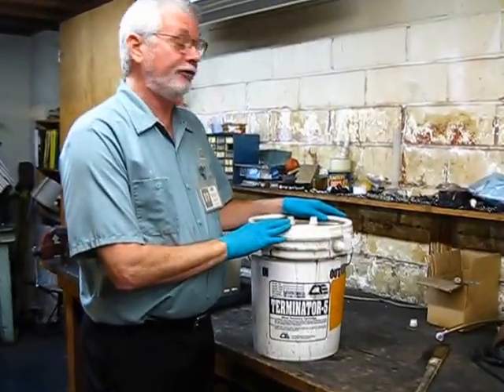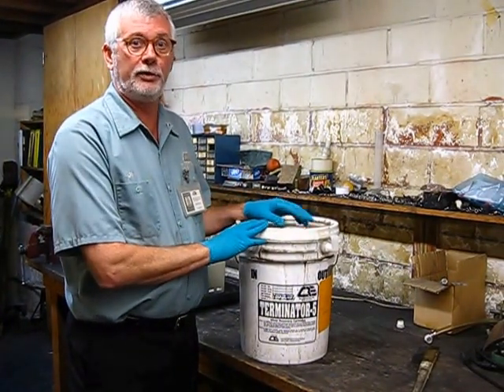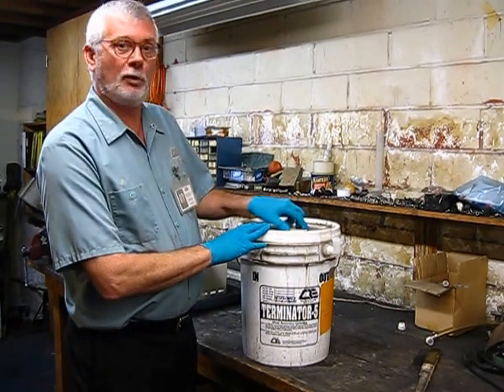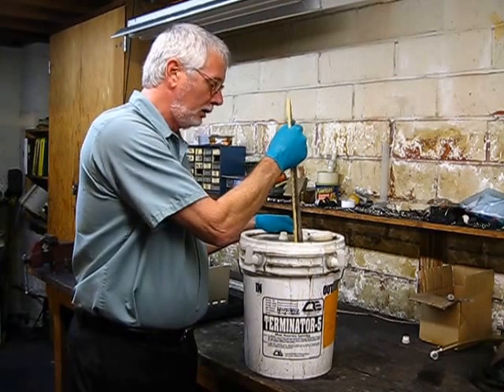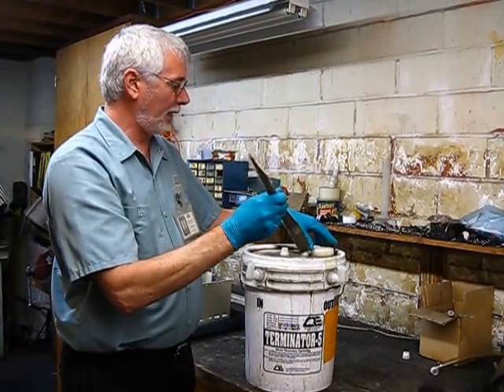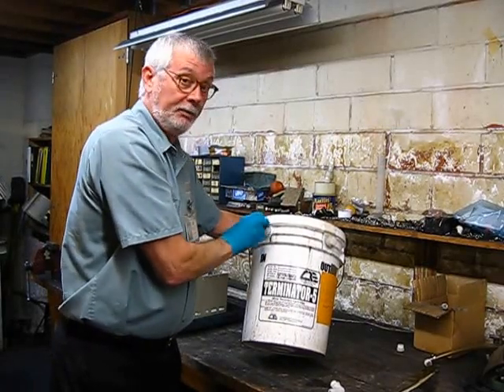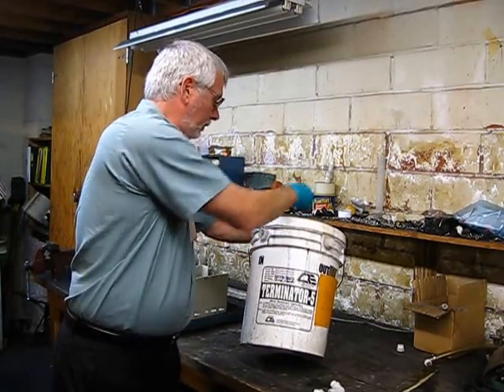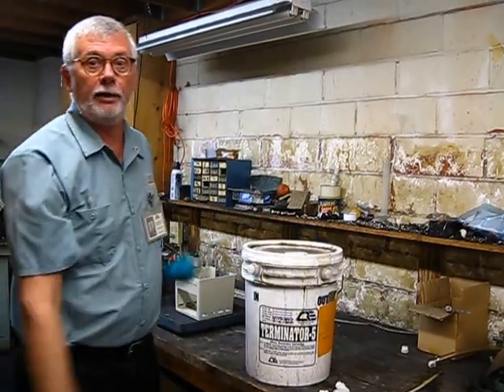Silver Refining: How to know when to change out your Silver Recovery Cartridge?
Whether you are keeping track of the volume processed through your cartridge or the hours processed through your Metering Station, it is ideal to maximize the use of your silver recovery cartridge while staying in compliance.  Check out this video for tips on how to know when it is time to change out your cartridge.

Each silver recovery cartridge should be primed with water before use and should be replaced at least once a year. for more tips or call us at to place a cartridge order or send your spent cartridges in for refining.